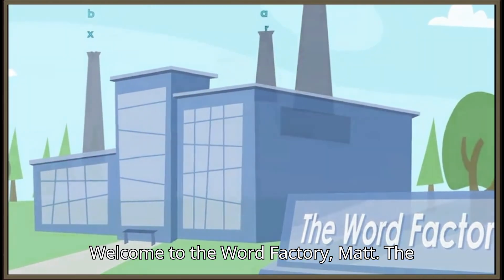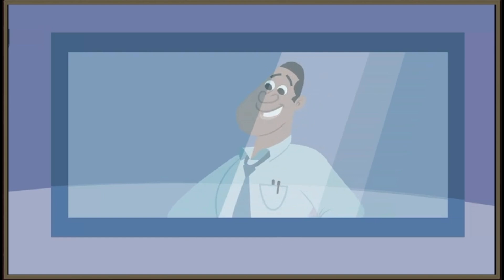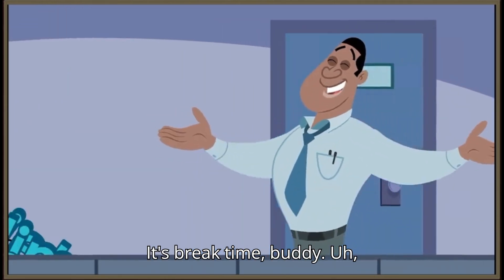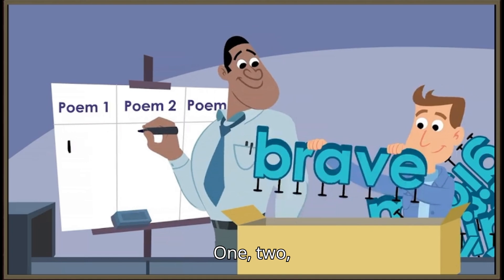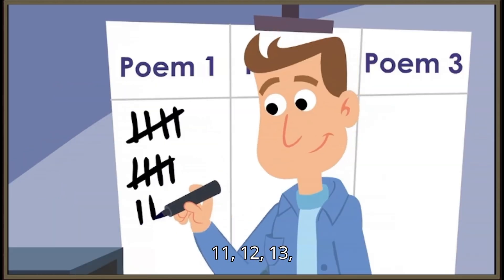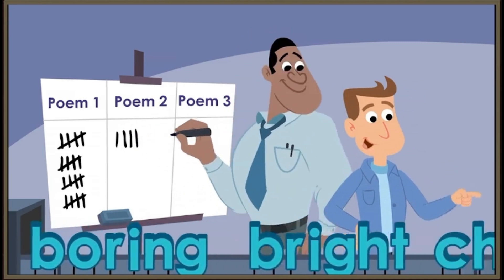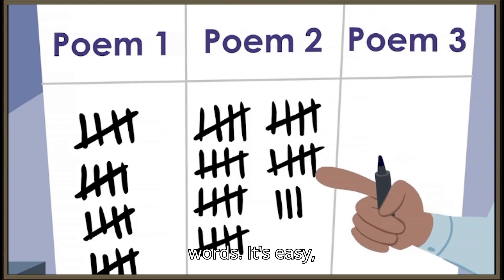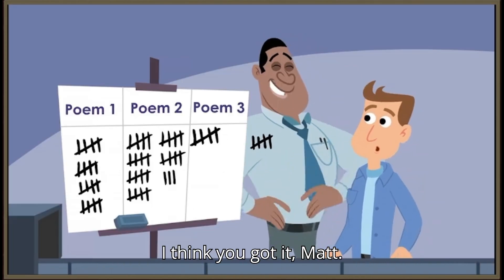Introduction to Tally Marks | ABC MOUSE